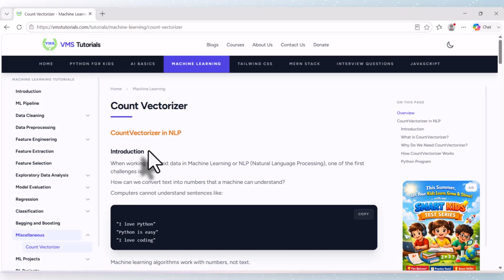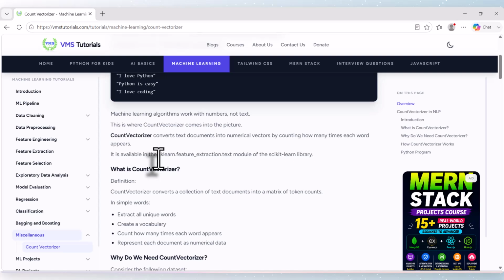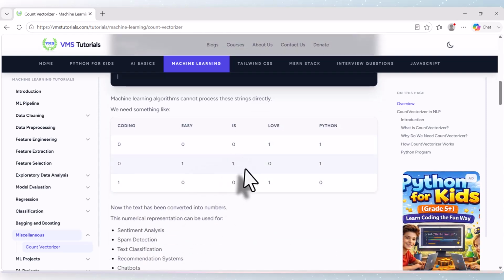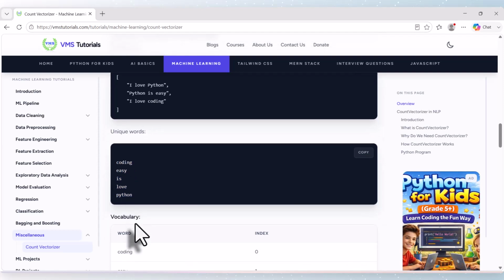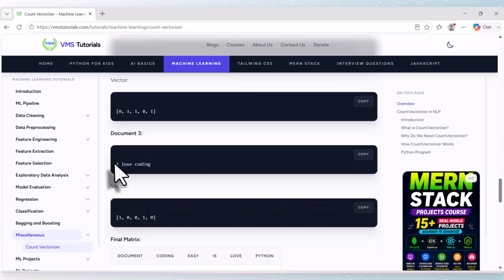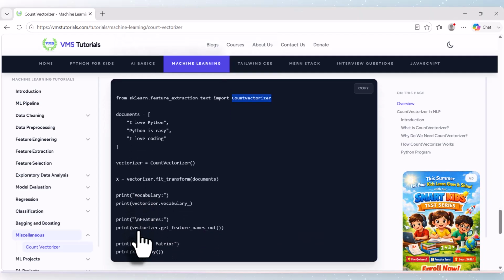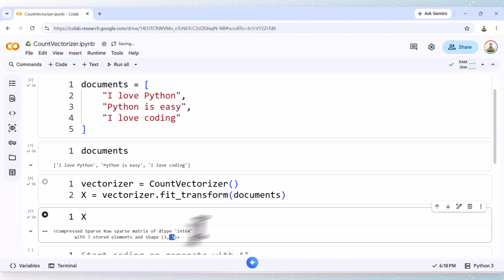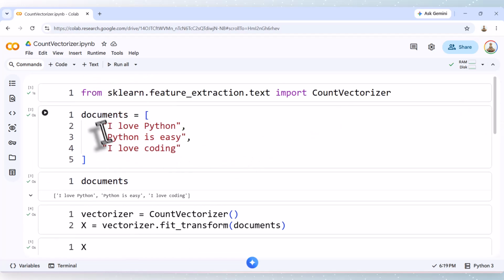CountVectorizer Explained with Simple Examples in Python | Text to Numeric Vector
In this video, we will learn what CountVectorizer is and how it converts text data into numerical vectors that Machine Learning models can understand. Through simple examples, you'll see how CountVectorizer builds a vocabulary, counts word frequencies, creates a document-term matrix, and transforms text into a format suitable for NLP and Machine Learning tasks. We will also implement CountVectorizer in Python and understand its output step by step.